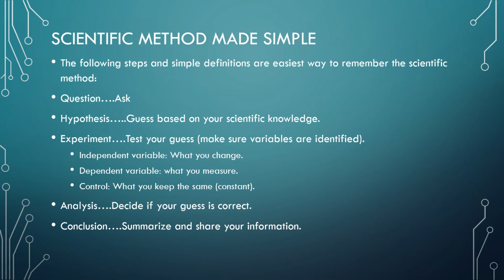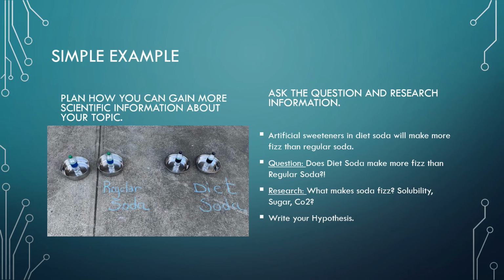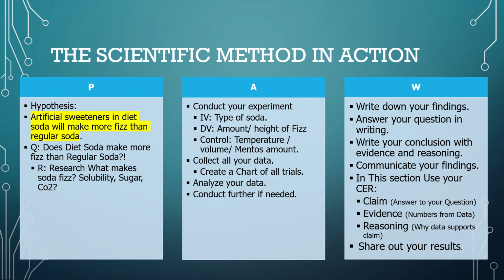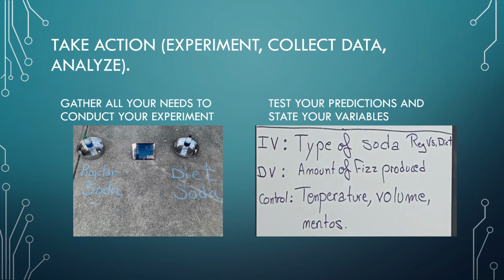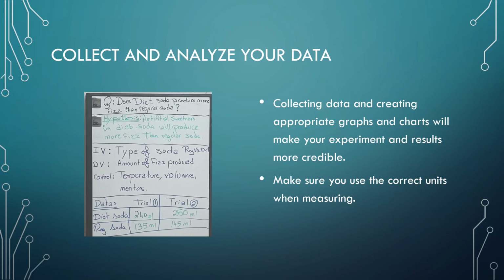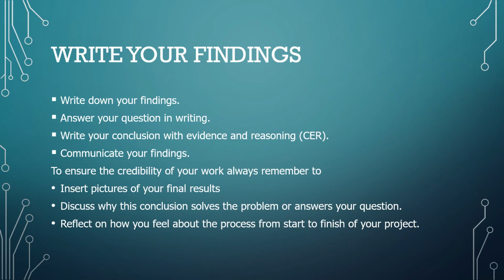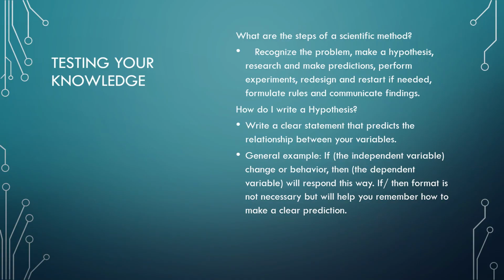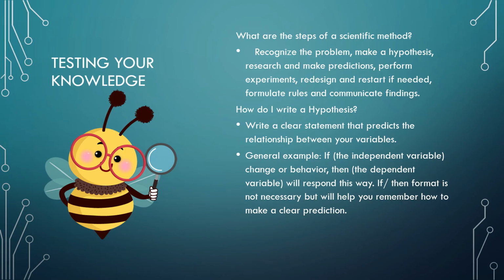The Scientific Method made simple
A simple way to remember the scientific method with an example.